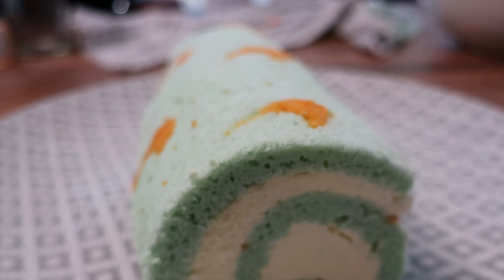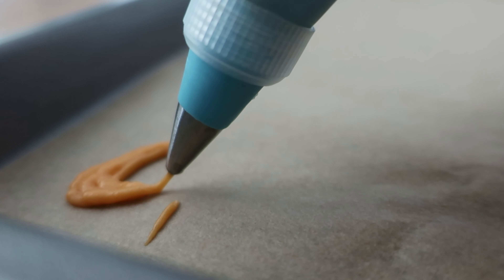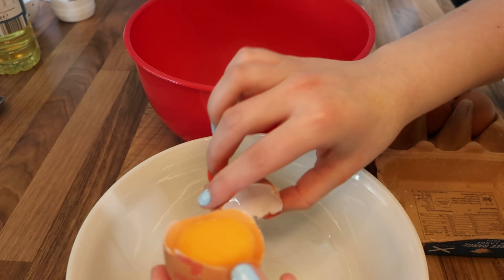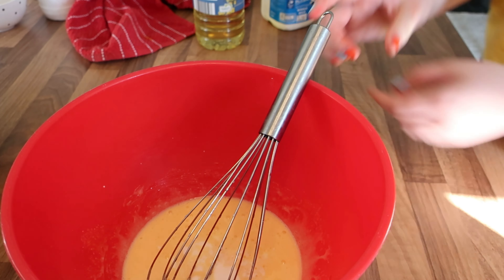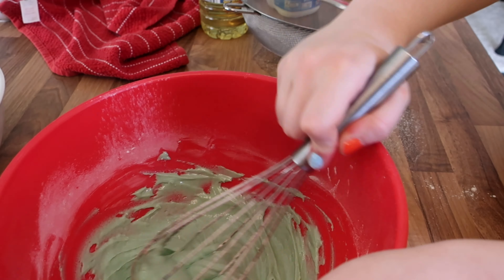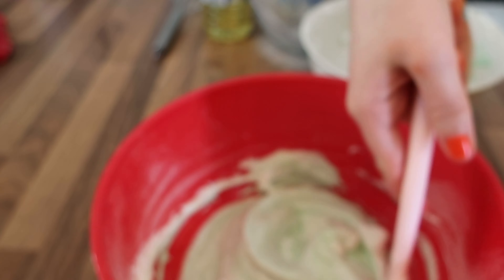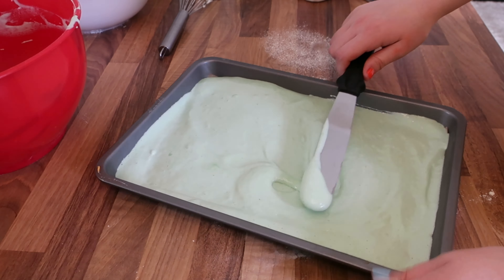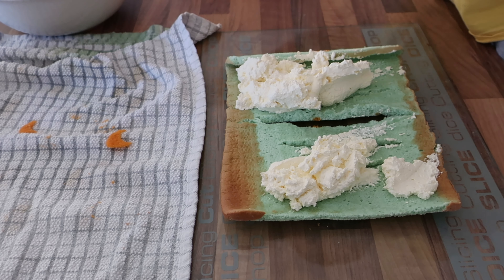Gulf x McLaren Monaco 2021 Livery inspired swiss roll!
hiii! sooo i tried to make a swiss roll but unfortunately i under-baked it a little bit :( it still looks pretty cool and i'm sure if anyone tries this it'll turn out fine!
also apologises for the glitch with the voiceover, i'm not sure what happened there !

swiss roll tin:

food colourings:
orange (i added in some yellow to get the proper papaya colour!)

'Coastin' ' - Mona Wonderlick!